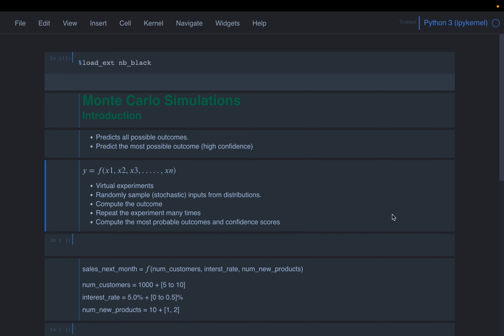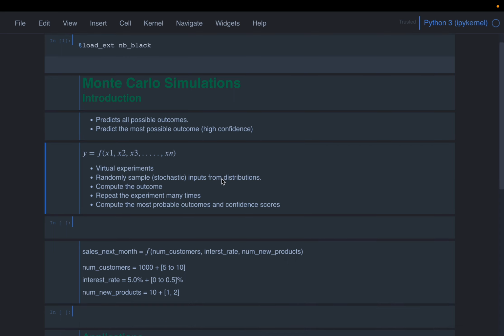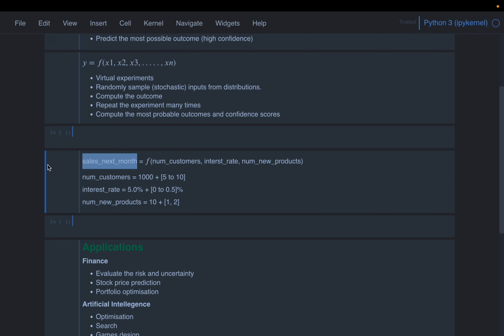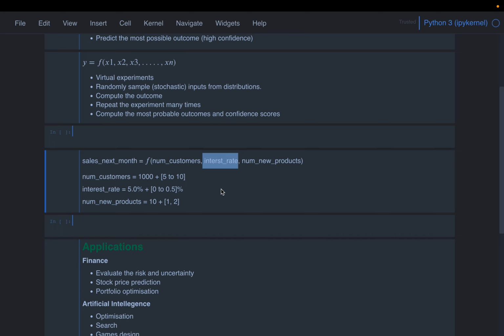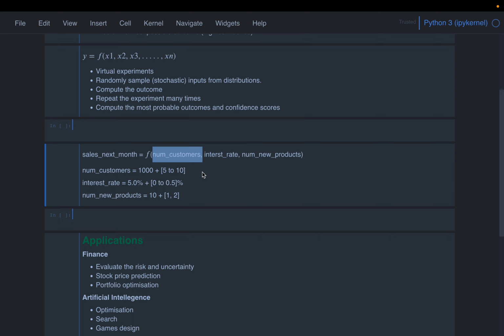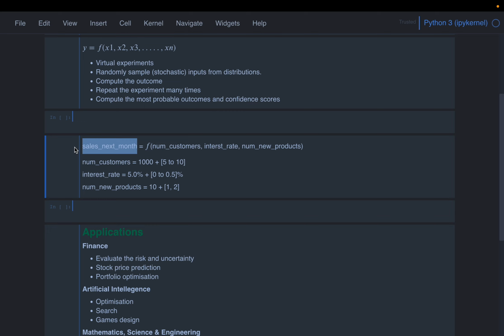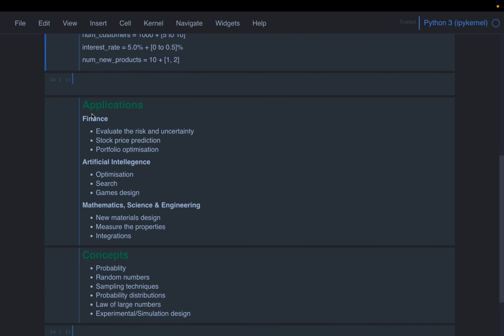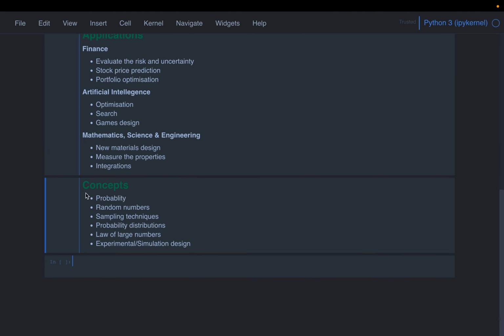Monte Carlo Simulations - Introduction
- Probablity
- Random numbers
- Sampling techniques
- Probability distributions
- Law of large numbers
- Experimental/Simulation design